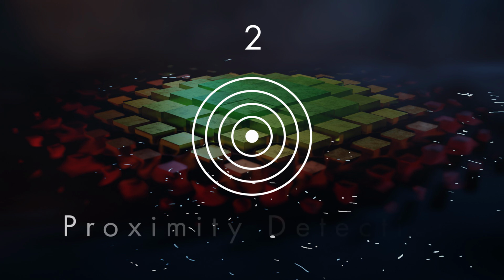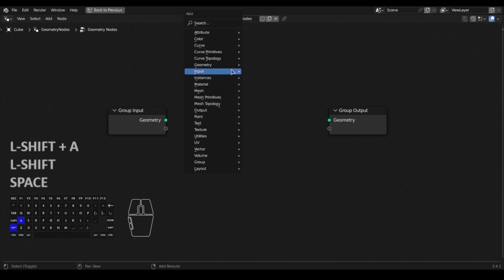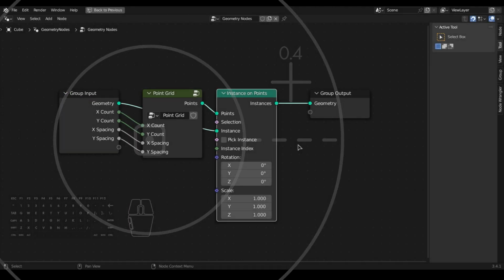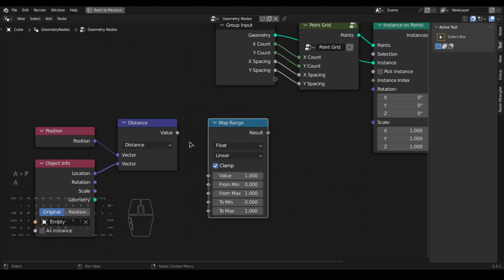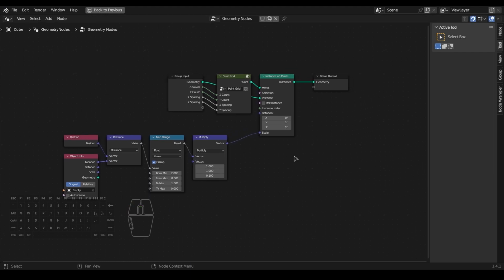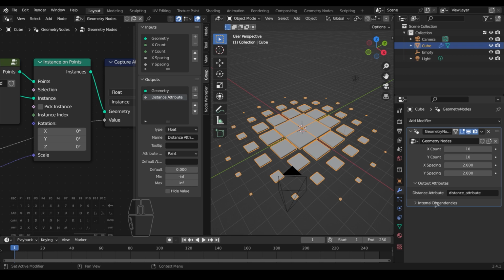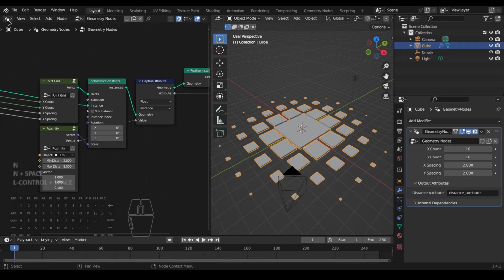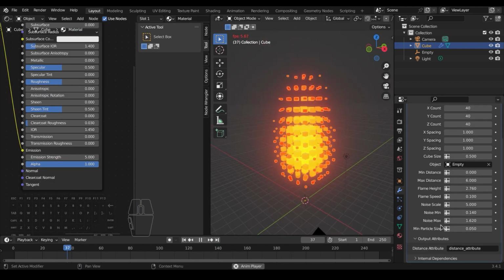Blender Pixel Fire Part 2 - Proximity Detection (Geometry Nodes)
This is the second video in a 3 part series on how to make a pixel fire with Blender's geometry nodes. In this video we will be creating a system that detects the distance between instances and a control object.